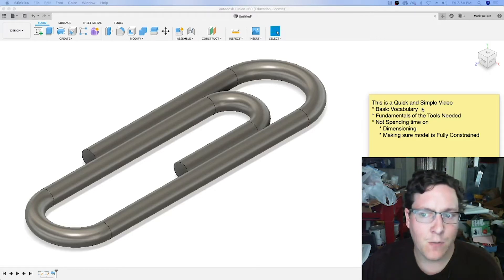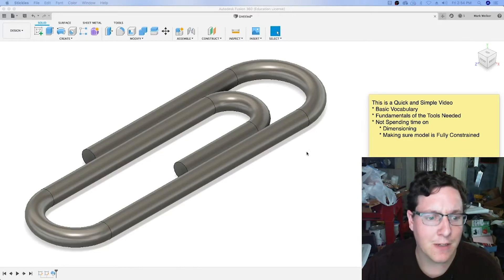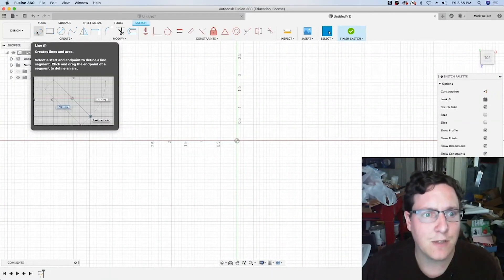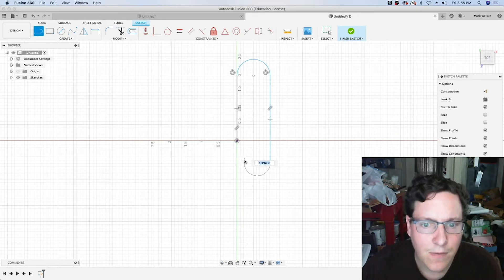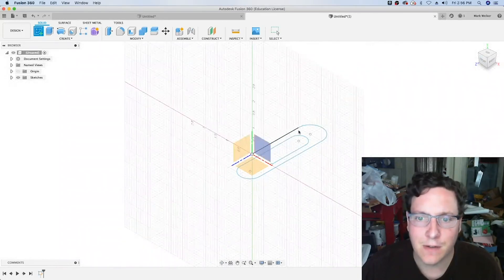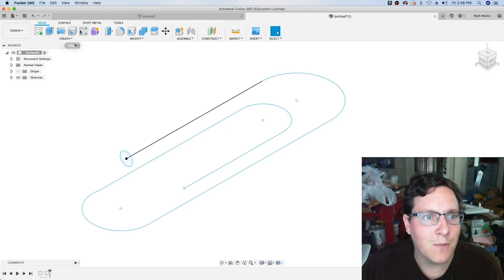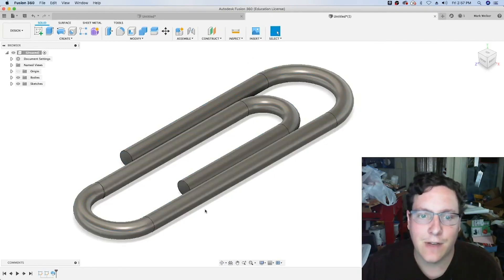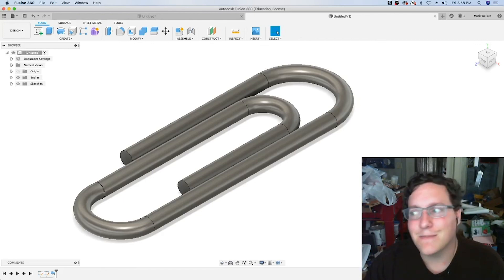Fusion 360: Paperclip using Sweep Function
A Quick and simple modeling video. No dimensioning, not fully constrained, but some quick drawings with the line/arc tool to make a path for a sweep extrusion to quickly model a paperclip